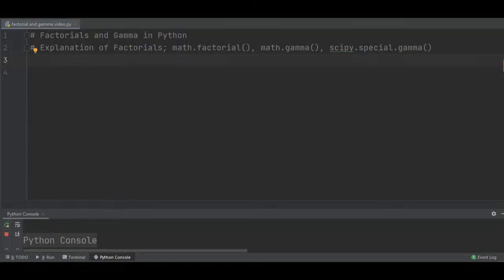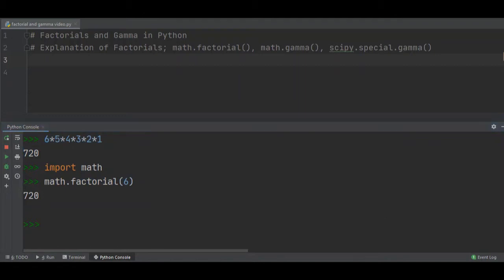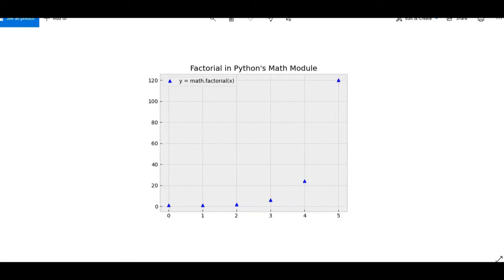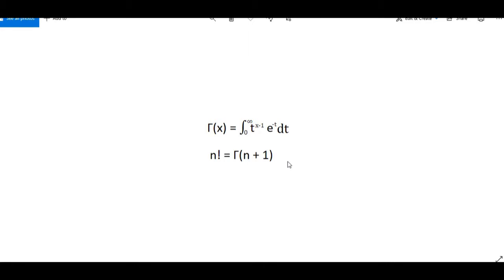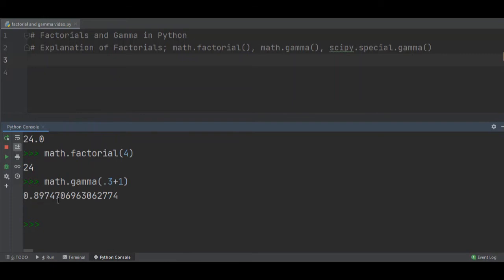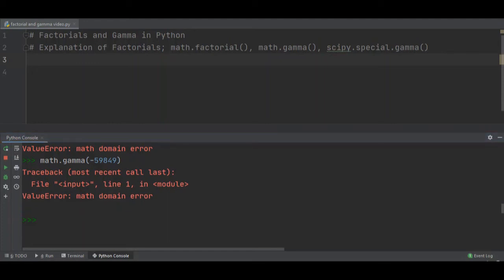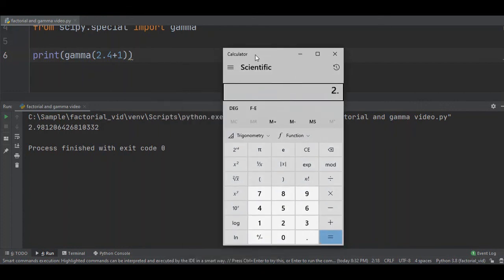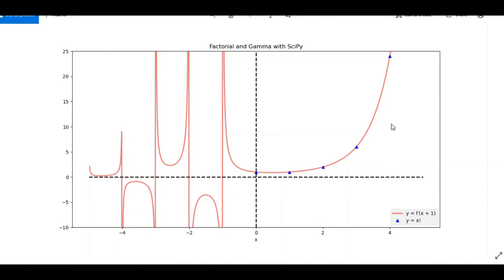Factorial and Gamma Functions in Python - math.factorial(), math.gamma(), scipy.special.gamma()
Tutorial on the factorial and gamma functions in Python, including how to use math.factorial(), how math.gamma() can be used to take "factorials" of non-integers and other numbers, and how scipy.special.gamma() can fill in some of the limitations found in math.gamma(). Time stamps are below.

Explanation of factorials for positive integers - 0:40
math.factorial() - 2:00
Explanation of the gamma function  - 5:52
Using math.gamma(x+1) to find "factorials" - 9:37
Using math.gamma(x+1) to find "factorials" of negative non-integers - 11:27
Using math.gamma(x+1) to find "factorials" of negative integers? - 12:00
Using scipy.special.gamma(x+1) to fill in the gaps - 13:04
--installing scipy - 13:37
--importing the gamma function from scipy.special - 14:25
--scipy.special.gamma() in action - 15:03
--visualizing scipy.special.gamma() on a graph - 17:03

For more information on SciPy, including further instructions on installation,

The graphs in this video were made with matplotlib.

This tutorial uses Python 3.8.3. To download the current version of Python, It also uses PyCharm (Community Edition).